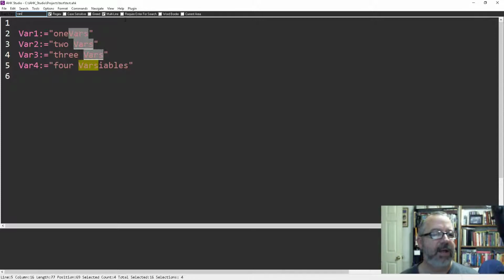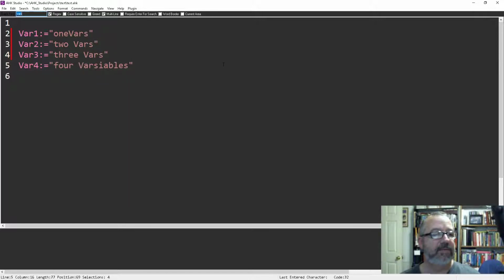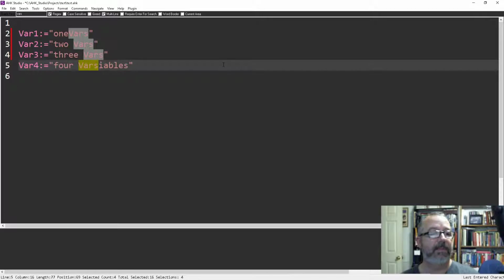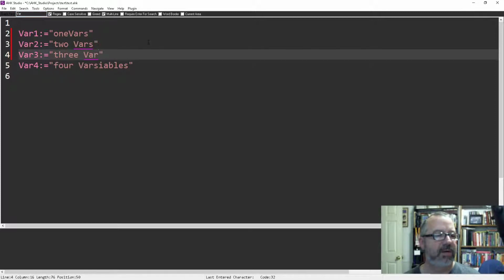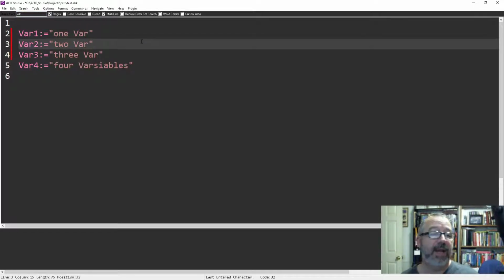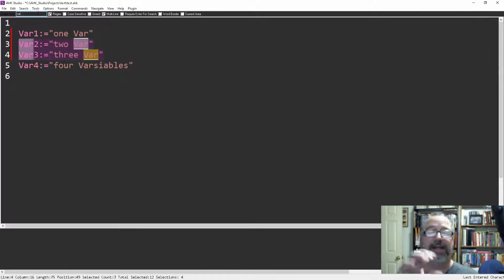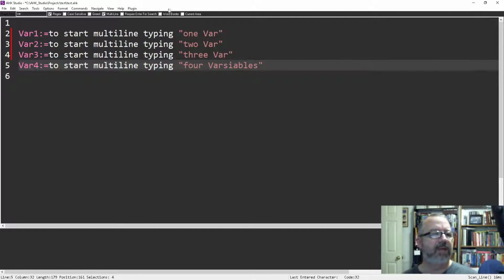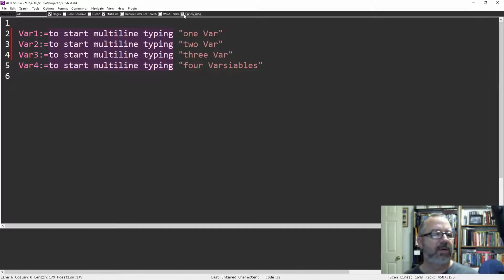AHK Studio: Quick Find Search Replace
In this review of AHK Studio I demonstrate how to do some amazing Search / Replacements within your script